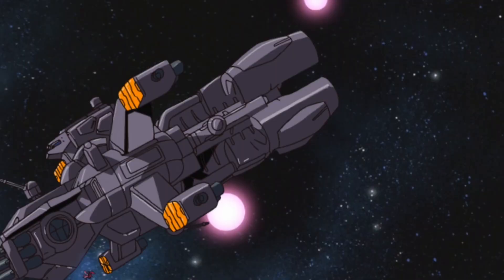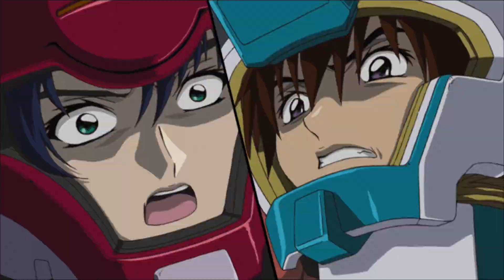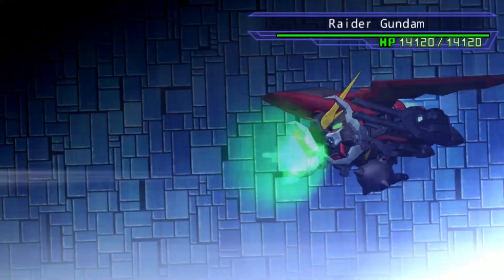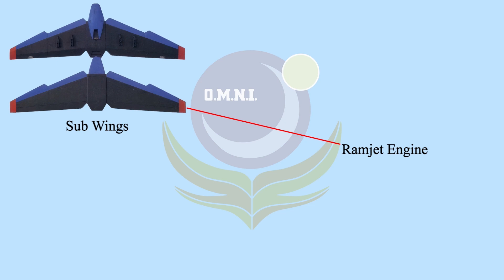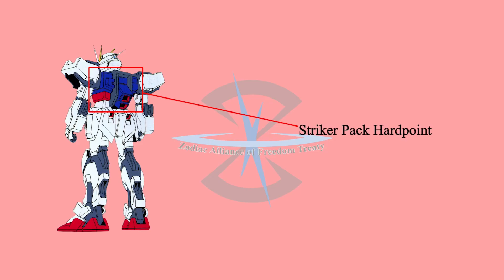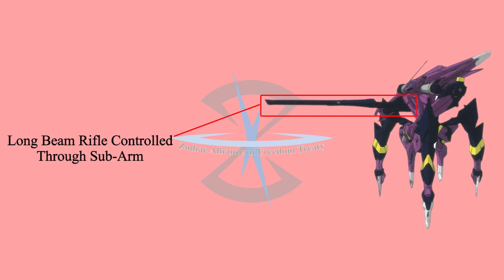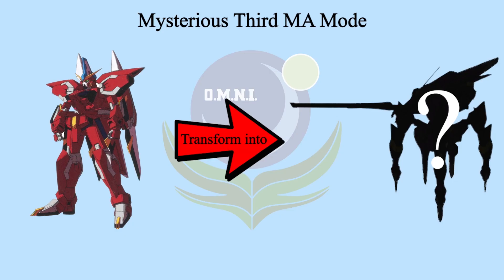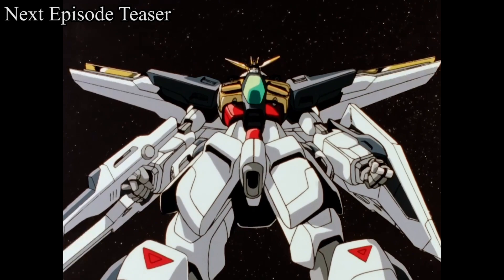H.L.M.S. - Aegis Gundam, Raider Gundam & more! (X-300 Series)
0:00 Intro
0:16 Aegis Gundam
5:13 Raider Gundam
10:31 Raider Full Spec
13:59 Regenerate Gundam
21:06 Rosso Aegis
23:58 Gelb Raider Gundam